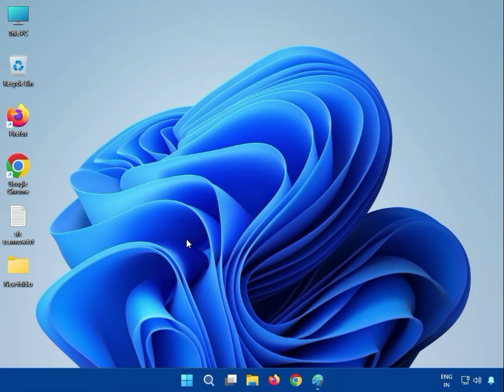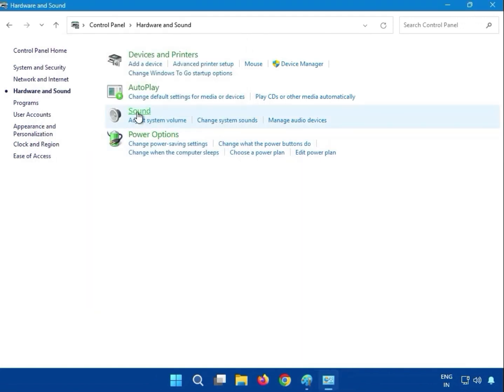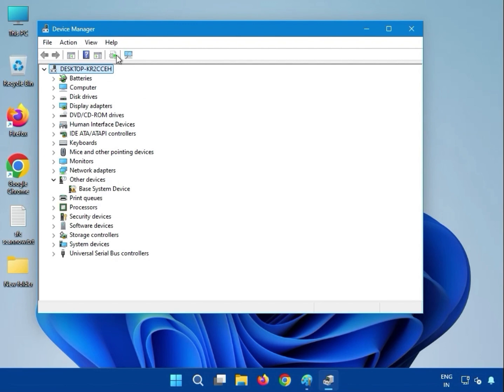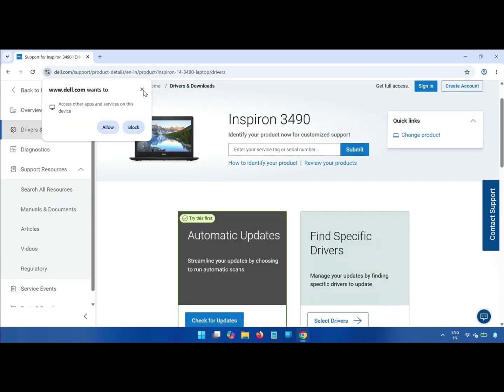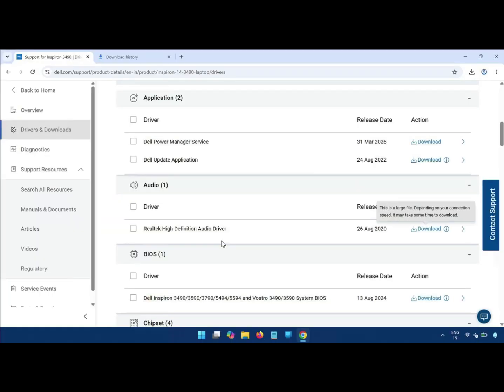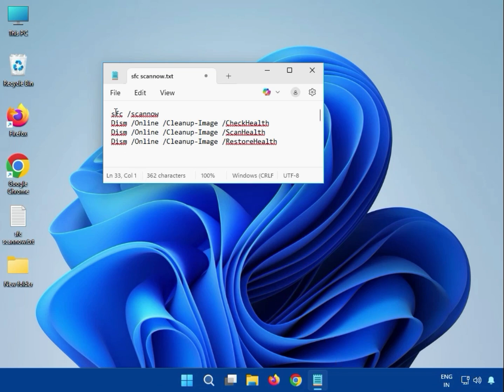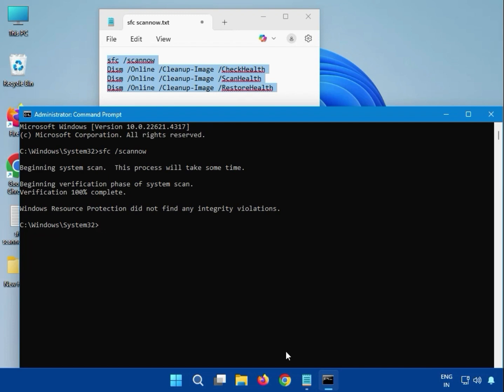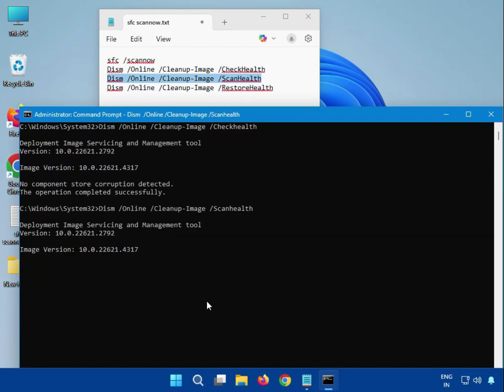🔊 Dell Inspiron 3490 Audio Not Working on Windows 11? FIX NOW!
No Sound on Dell Inspiron 3490? Easy Windows 11 Fix!
Dell Inspiron 3490 Speakers Not Working – SOLVED!
Fix Audio Problems on Dell Inspiron 3490 Windows 11
Dell Inspiron 3490 Sound Not Working After Windows Update?
How to Fix Dell Inspiron 3490 Audio Driver Issues in Windows 11
Dell Inspiron 3490 Headphones & Speakers No Sound FIXED!
Realtek Audio Not Working on Dell Inspiron 3490? Try This!
Restore Missing Sound on Dell Inspiron 3490 Windows 11
Dell Inspiron 3490 Microphone and Audio Issues – Complete Fix
Windows 11 Audio Services Error on Dell Inspiron 3490? SOLVED!
Dell Inspiron 3490 No Audio Output Device Installed – FIX NOW!